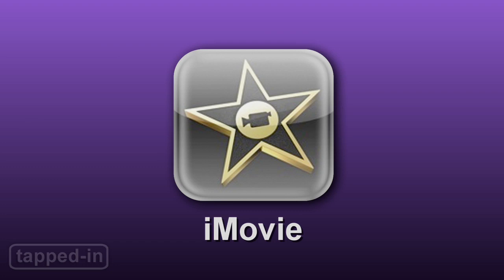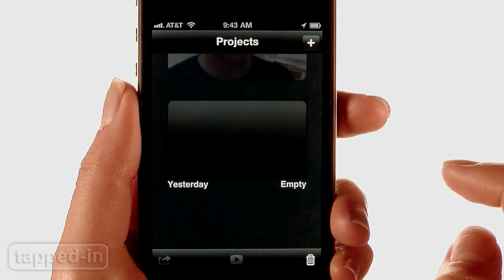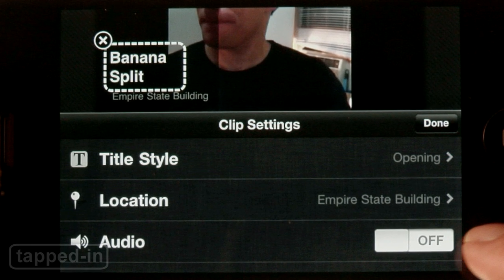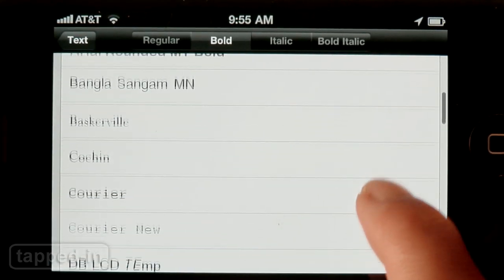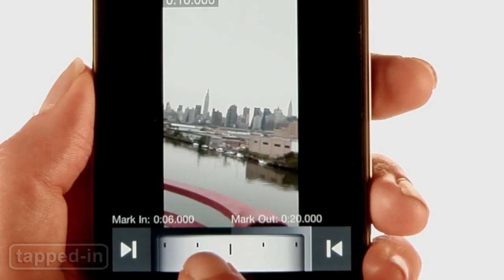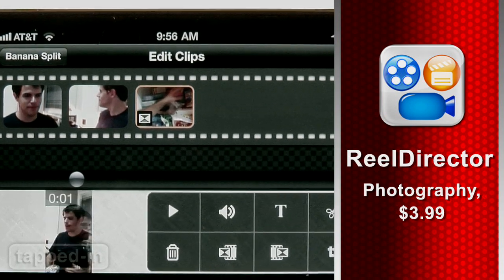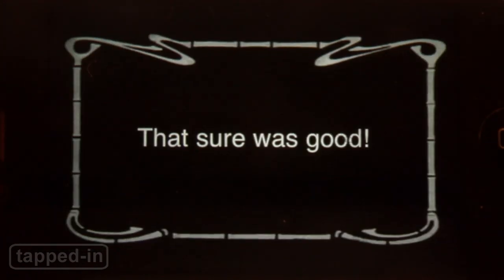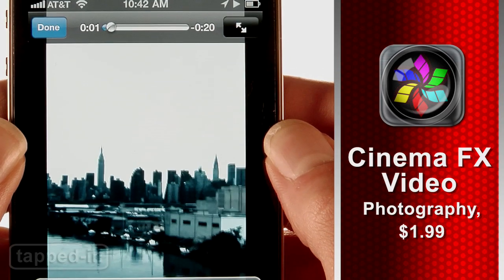Tapped-In: 4 Video Editing Apps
A quick look at what's out there